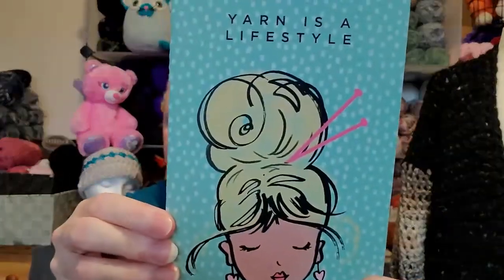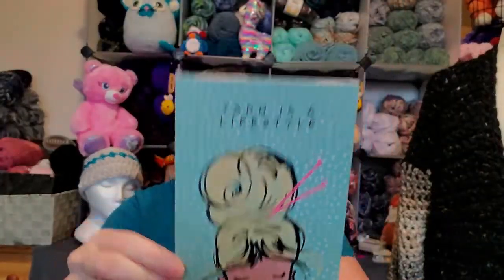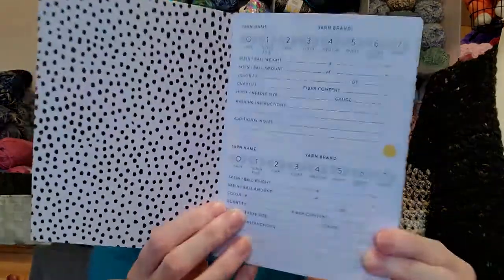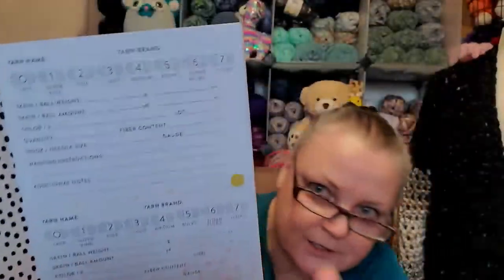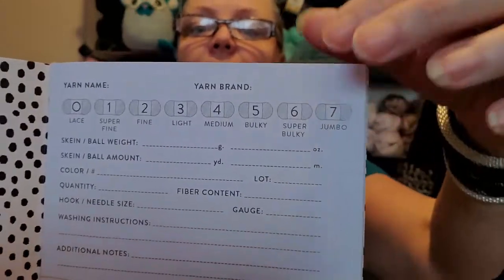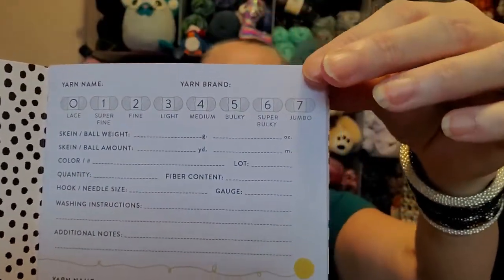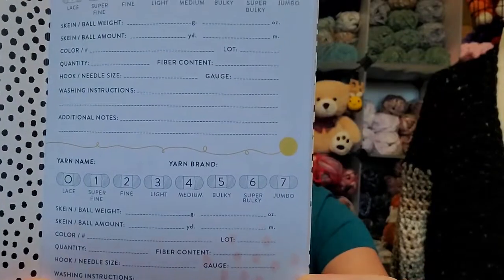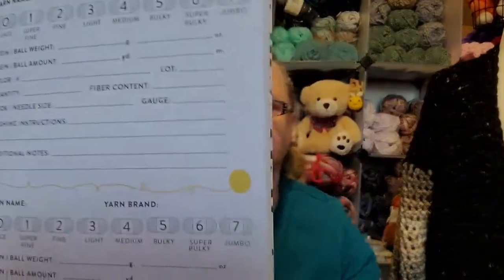Day 18~25 Days Of New Beginnings Starring Crochet Eh And Left Is Right Crochet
Season Of New Beginnings With Crochet Eh And Left IS Right Crochet

                                           Sandy Clark
                                           Nanaimo, BC
                                              V9R 6X6